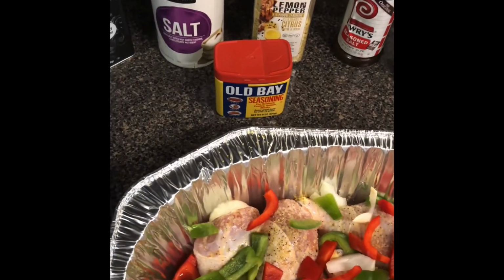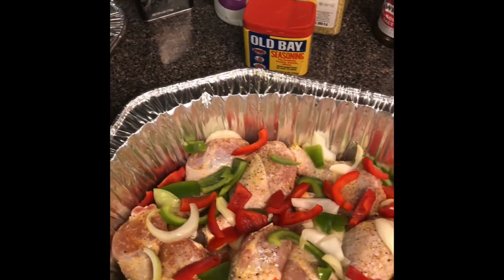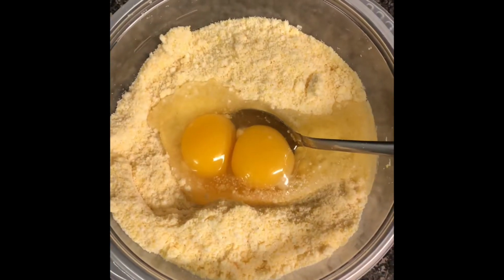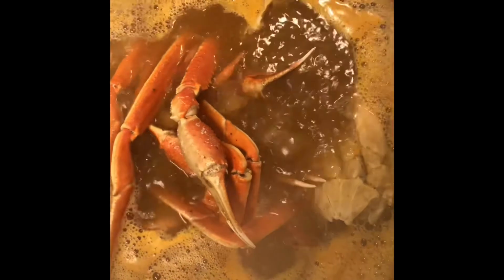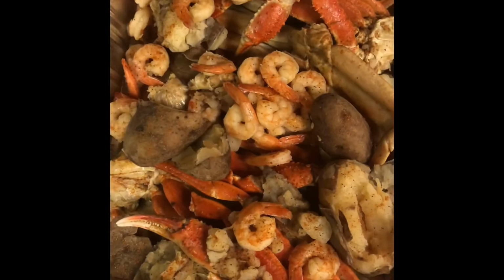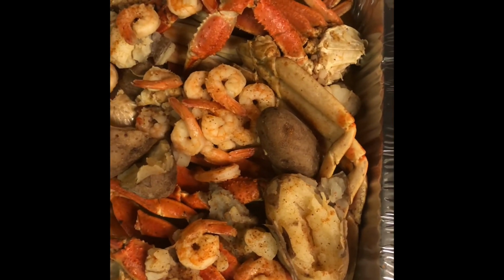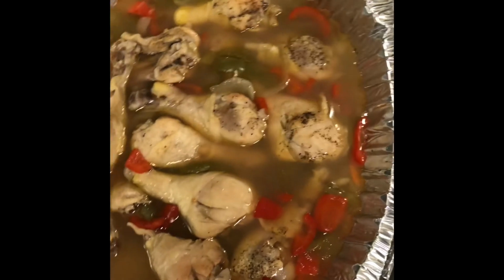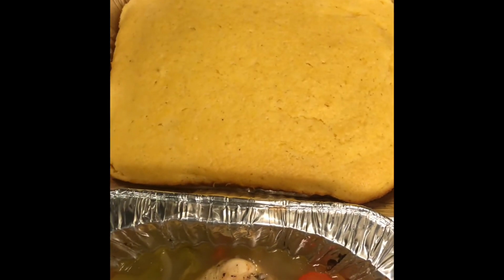Dollar Kitchen pt1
Having funny jokes While cooking 🥰🥰🥰🥰